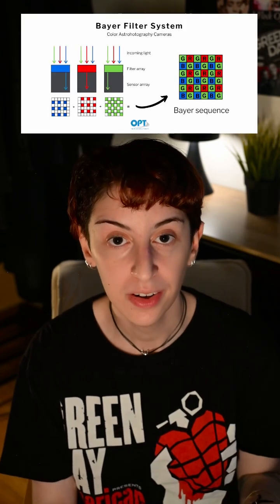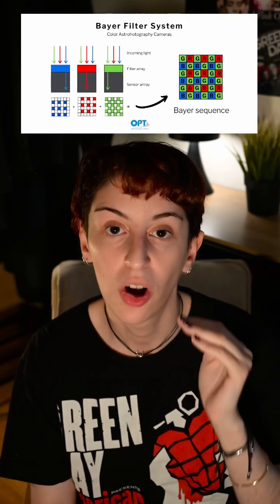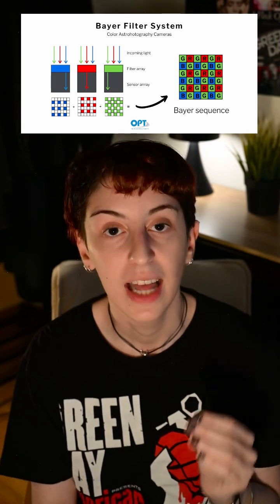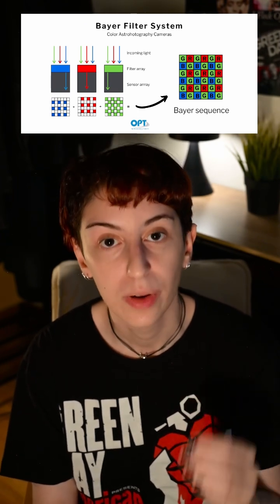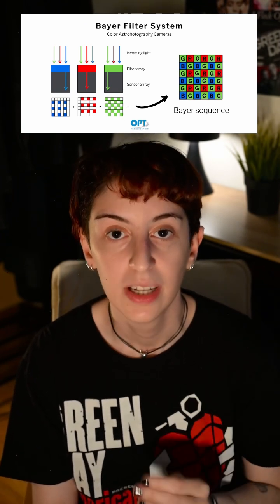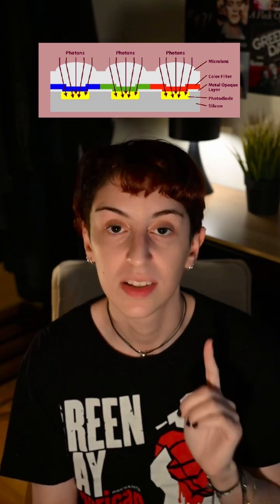Cinematography 101: CCD, 3CCD, CMOS Sensors